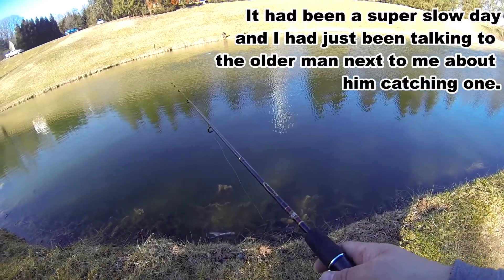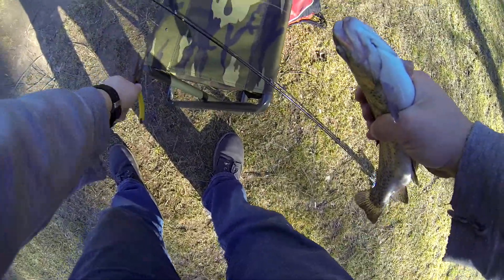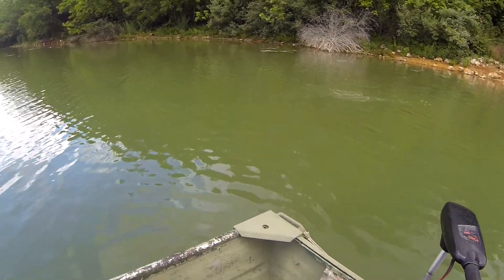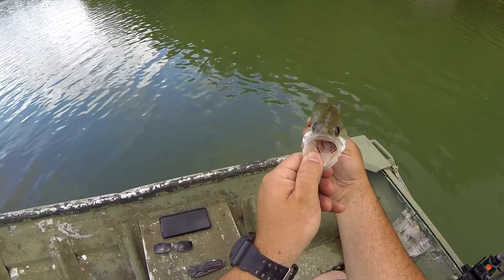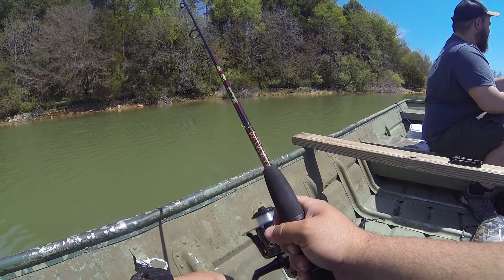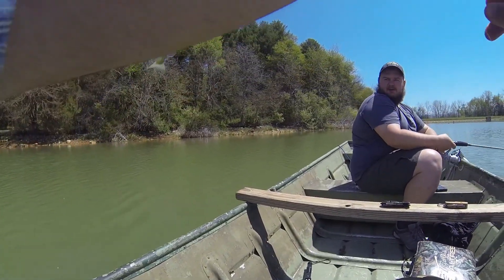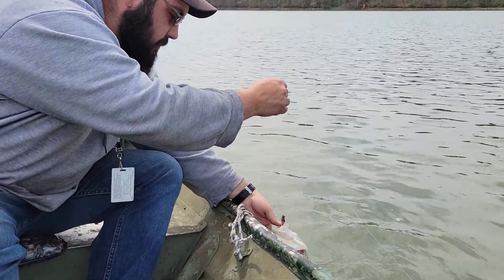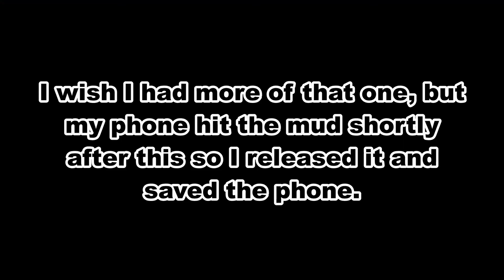HIGHLIGHTS of Lam Life Fishing (Amateur Angler)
I haven't gotten out much this year, but I wanted to share what has happened so far. I am also starting to make my own lures so keep an eye out for those videos!